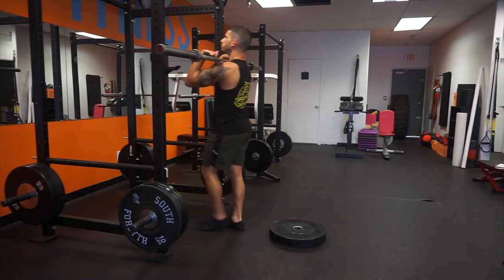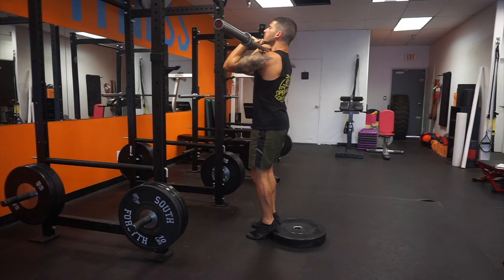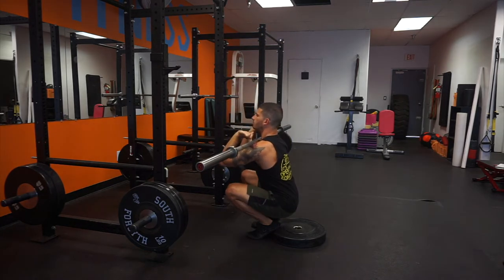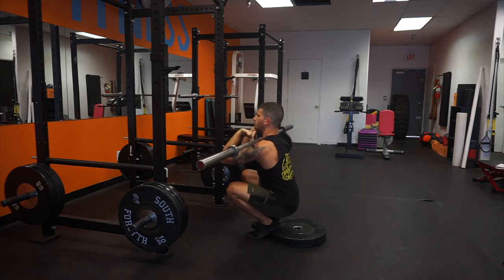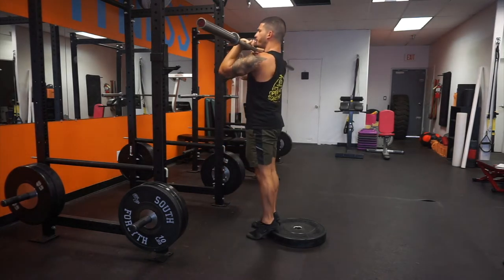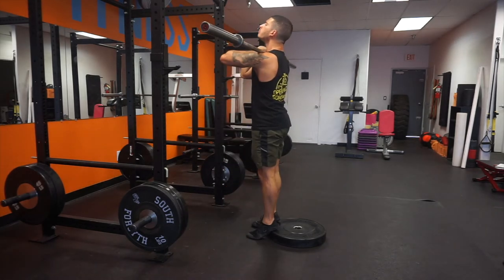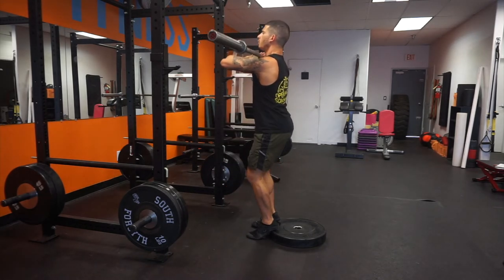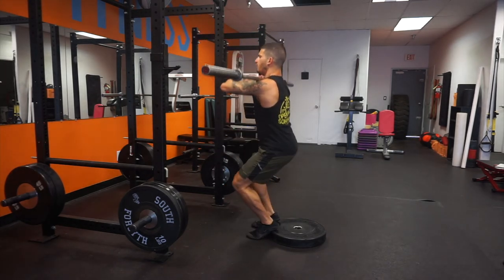Heels Elevated Barbell Front Squat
We are elevating the heels here to change the mechanics of the squat to focus more on squats. This can be a short-term crutch for limited ankle mobility, but I recommend mastering both!